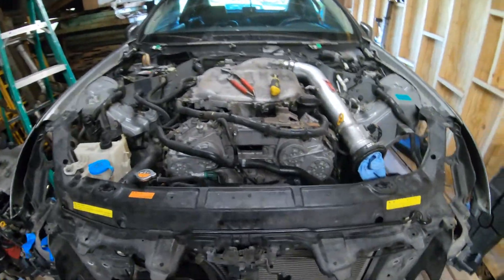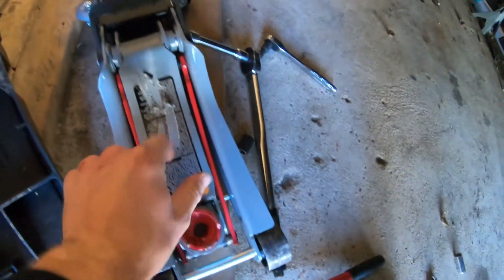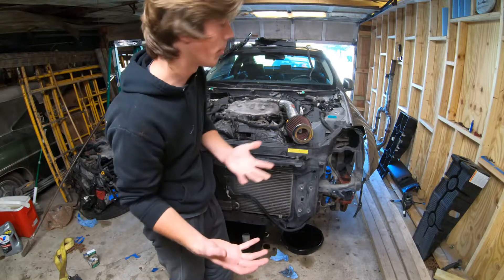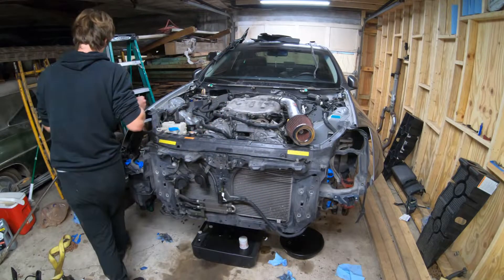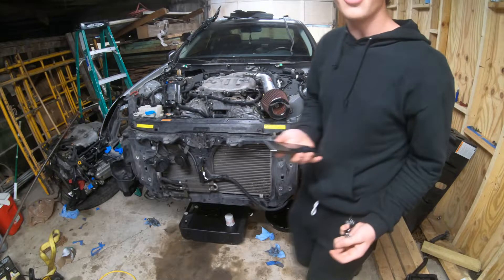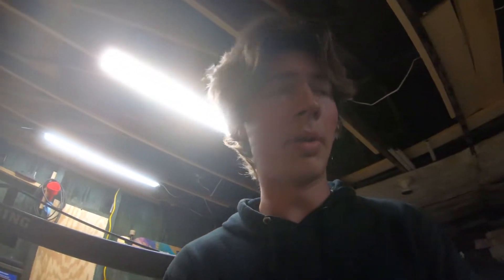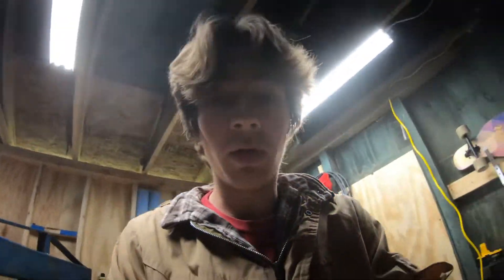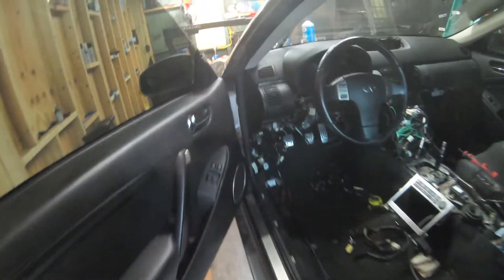Manual Swapped G35's First Start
Extend description for more!

0:00 Talking
1:25 First Attempt
2:10 Explanation
2:57 Second Attempt
3:12 Third Attempt
3:30 Crank no start
3:50 Figuring out one issue
5:10 Still won't start?
6:04 New Day
7:06 BCM & RFID Swap
8:19 IT STARTED
9:41 Key RFID Explained